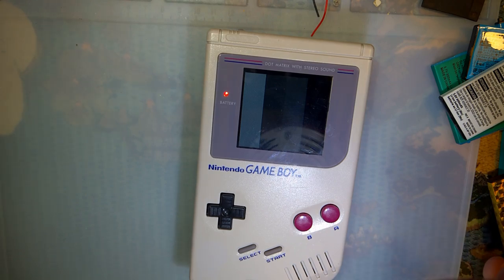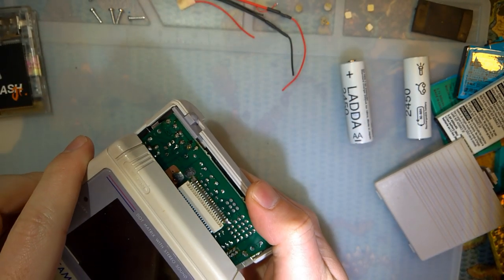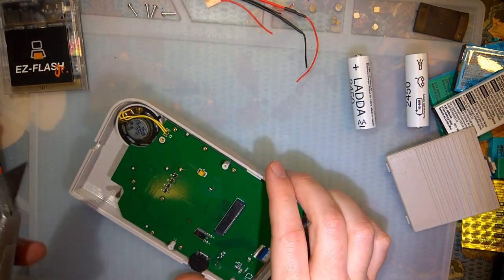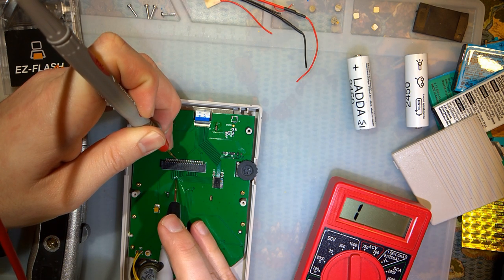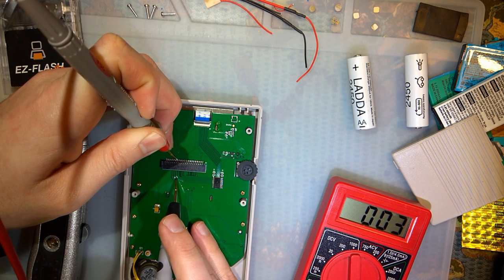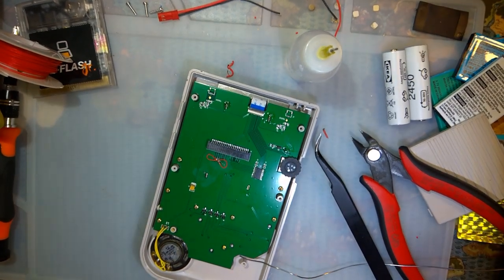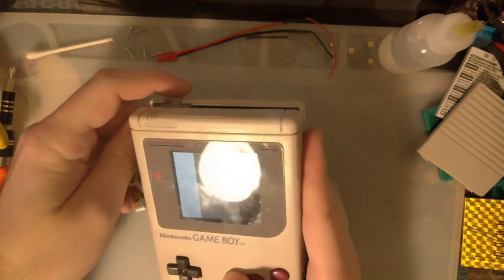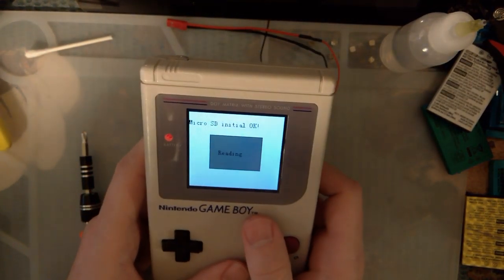(Alternate) Fixing the Color Palette Issues with the DMG IPS v1 Kit (RIPS)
This is only for the v1 version of the kit. The v2 kit does not require this fix

Thanks again to mattcurrie of the Game Boy discord for providing both that palette test ROM and a solution for this issue!

One issue with this first batch of IPS kits for the DMG is that the grays are set to the wrong color palette. This is the exact same thing I did in my previous fix video except applied to the front board instead of the back board. See this video for a much easier solution

On the original DMG, there are four colors, white (no color), light gray, dark gray, and black. This kit has the two grays swapped so that the lighter color shows up as darker than the darker color that isn't black. If that doesn't make any sense, take a look at this image with a GBC in grayscale mode for comparison

Anyway, this issue affects all of the single color color palettes (so not the yellow/pink or pink/blue palettes but those don't look good regardless in most games anyway). The solution? Well, we just need to tell the kit that light gray is actually dark gray and vice versa. Due to how the screen works and how few "color" channels there are, it's actually just a matter of swapping two channels around. Seriously. Take a look at this image for the fix

Yeah, it's that easy. Granted, the factory really just needs to adjust two number values for every palette that's already coded in so it's a real easy fix from there end too. I believe this is something that should have been caught in QC though. Anyway, I've spoken to my supplier who has a direct line to the manufacturer and they report that the new batches will not have this issue and should work without having to swap data lines. Of course, depending on your vendor, it might be hard to tell if they are selling old stock from the first batch or the new kits, but, if you are looking for one of these kits and you are not up to swapping data lines (and you shouldn't have to), I'd wait until third parties start confirming which vendors stock the good kits.

Check out a full album comparison of all the color palettes both before and after